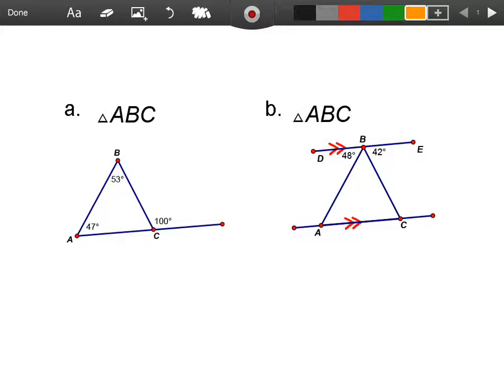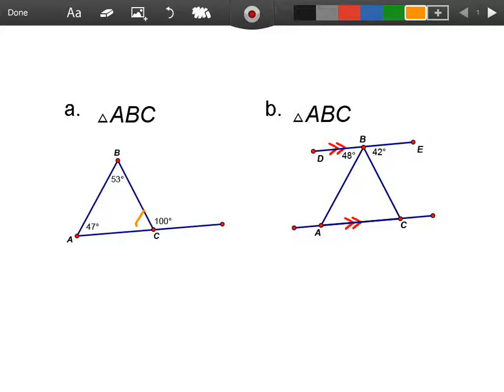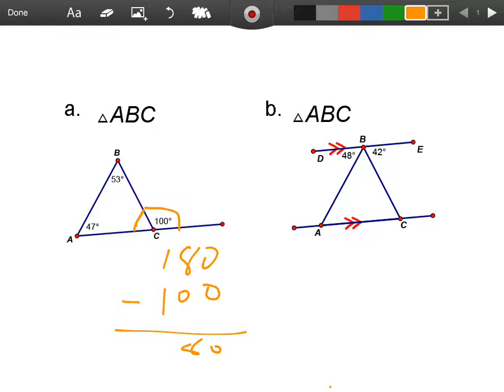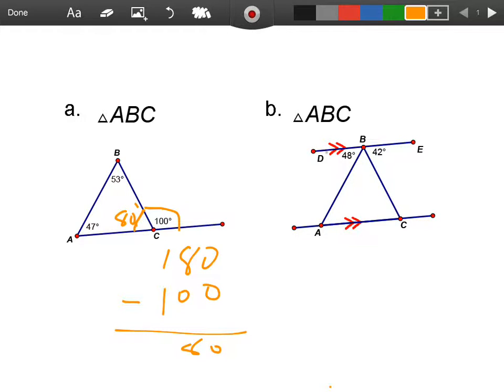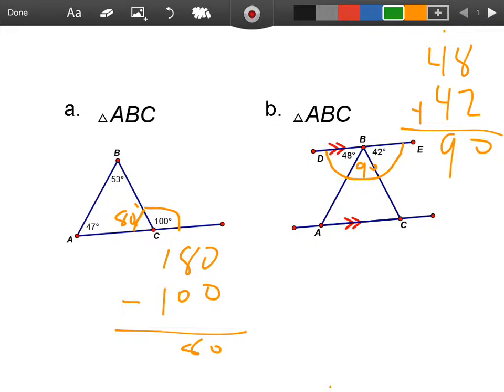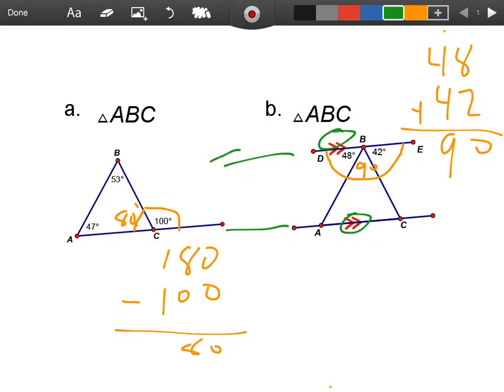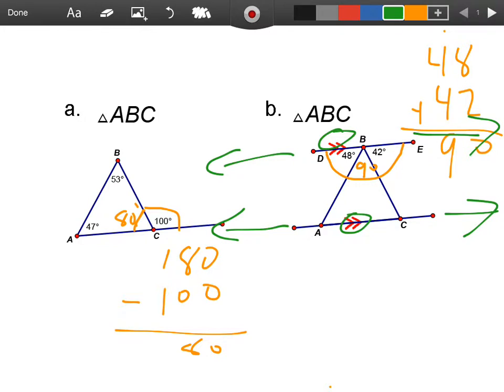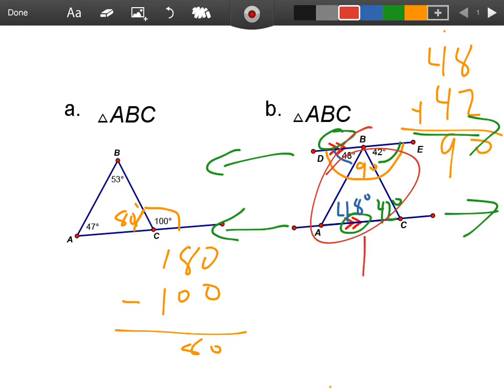Classifing Triangles using Linear Pairs & Alternate Interior Angles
Exposing a TRICK in geometry! Classifing Triangles using Linear Pairs & Alternate Interior Angles